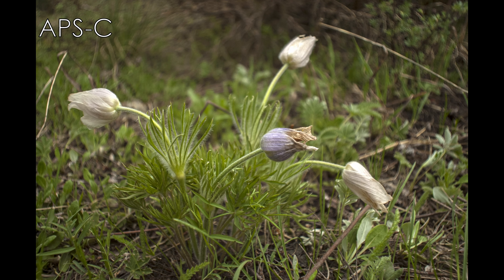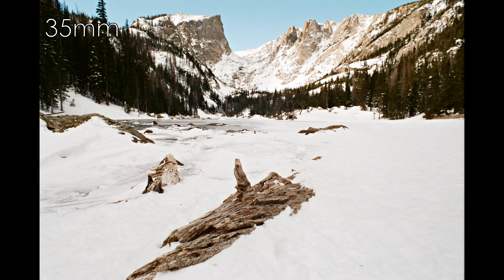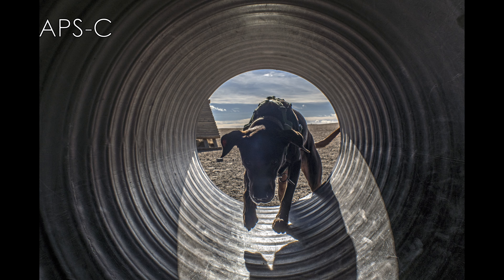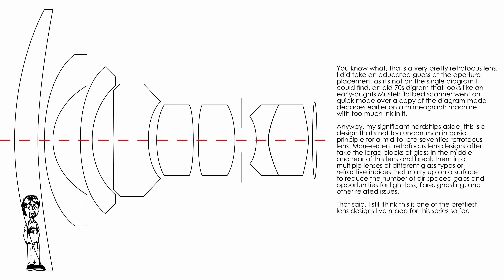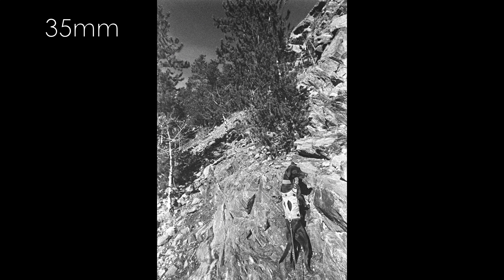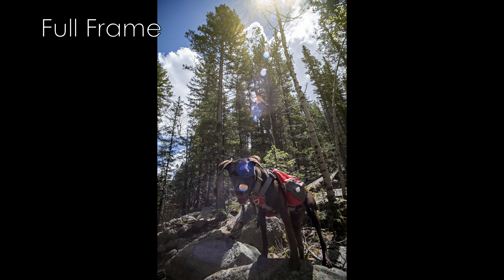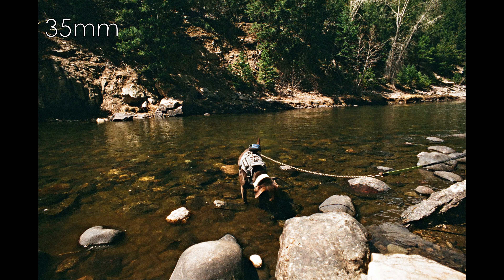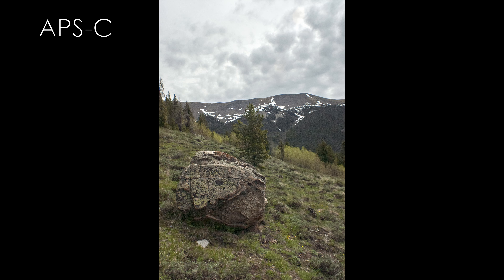Super-Lentar (Tokina) 21mm f/3.8 (UV Photography Cult Lens on Digital and Film) | Round Glass Review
I don’t ascribe specific ratings to lenses in these videos, choosing instead to let viewers see the samples and hear my tips and then make a decision for themselves on if they think a lens fits their creative need, or if they can learn a few pointers about a lens they already have. Were I to give this lens a rating, it would be a begrudgingly okay one, which is much better than I expected after I used this lens for the first time. I am not a fan of this lens, but I do see why it has a following. The center sharpness is good. The perspective is hard to match, and in terms of cost to usability, it’s a fair value for what it offers. The Super-Lentar 21mm f/3.8 does have some significant limitations, however, so if you work within those then this lens can perform well.

That’s one of the things that separates a great lens from a not-great lens: the limitations. Or, to put it into pilot-speak, the envelope. How large of an envelope of aperture-subject-focus point combinations does a lens return good results in? If a lens is only awesome at f/4.5 and a focus point of six feet, it may be amazing for portraits, and useless for everything else. Does that make it a great lens? I argue no, but if you’re a portrait photographer this hypothetical lens may be the best or only lens for you. The Super-Lentar 21mm f/3.8 has two limited, usable ranges: around f/8 and at the maximum focus depth that ends at infinity, and then a second relatively good usable range for close-up subjects – within a meter – at around f/11. Those are the places where, I think, the photos in this video show this lens performing the best.

This lens does a couple of things well, and used in those windows it’s not likely to disappoint hobbyist and amateur photographers. This is a fun lens, without a doubt, and if you like flare and ghosting in your images and if you know how to use those to creative effect better than I, then this may be an ideal lens for you. Just understand that this lens is far from perfect, far universally usable, and set your expectations accordingly, and I think, then, that the Super-Lentar 21mm f/3.8 will meet or exceed your expectations and keep you happy with what it can do.

So here’s I think, the most important takeaway from this video that I can give you: think back to the distortion photo and the light loss images that revealed that this lens has an off-axis optical center. Did you notice it before those images? Before I pointed them out in those images? I didn’t. For this video, the last photos I took were the distortion and then the light loss images and I didn’t notice the off-center point of sharpest focus until the last ten minutes of script writing for this video. Here’s my takeaway: Some of the images in this video are definitely above-average. Lenses don’t need to be technically perfect to make captivating images. If you don’t notice a technical imperfection in a lens when you use it, why bother fussing over it? Focus on the one important thing about a camera lens, the images you can create.

David Hancock's Amazon Author Page with Links to Select Camera Manual eBooks:

Video Index:
0:00 - Intro
0:11 - Super-Lentar 21mm f/3.8 Round Glass Review
2:57 - Super-Lentar 21mm f/3.8 Specifications
3:54 - Super-Lentar 21mm f/3.8 Tips & Tricks
5:43 - Super-Lentar 21mm f/3.8 Lens Diagram
6:54 - Super-Lentar 21mm f/3.8 Strengths & Weaknesses
10:23 - Super-Lentar 21mm f/3.8 Review